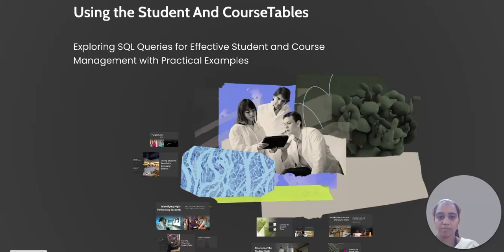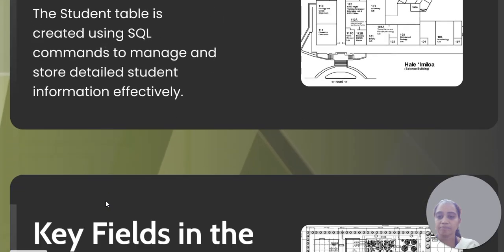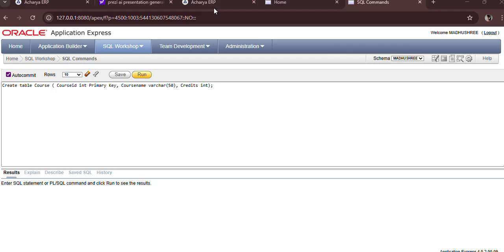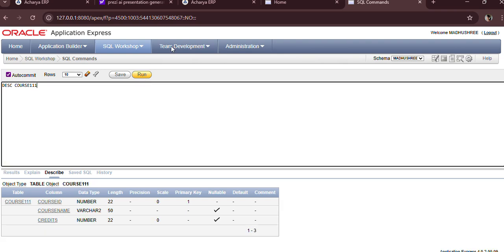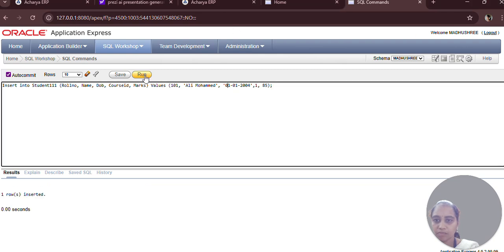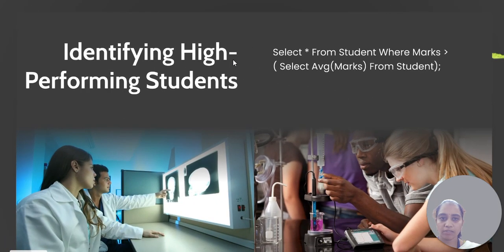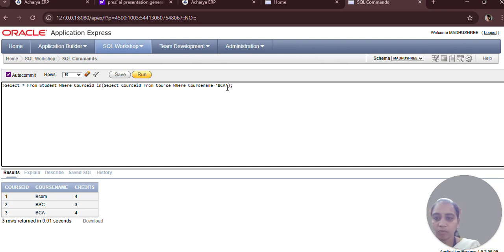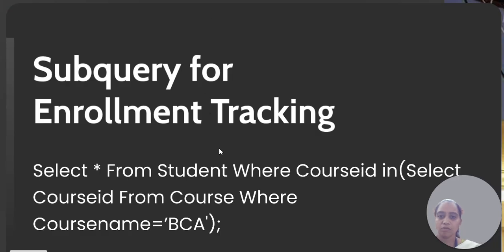dbms creating course student finding average